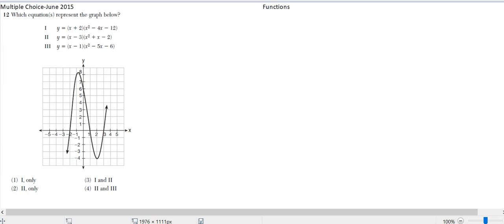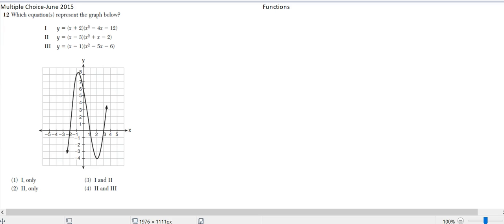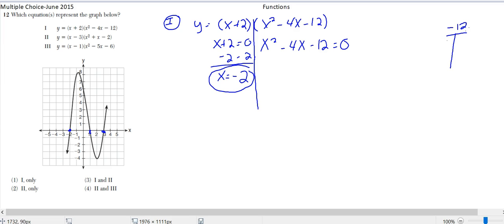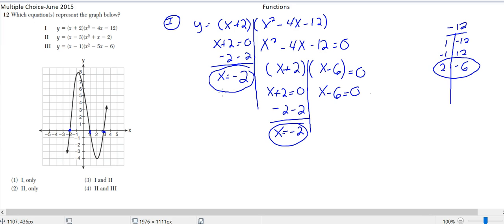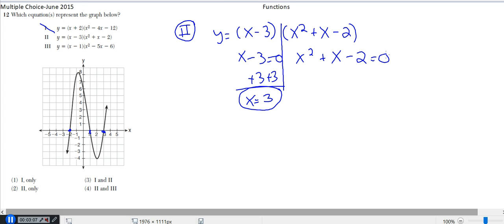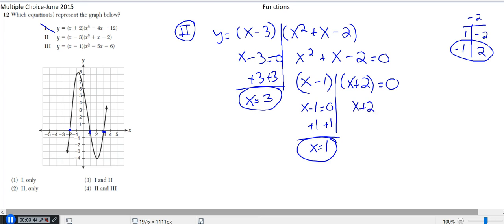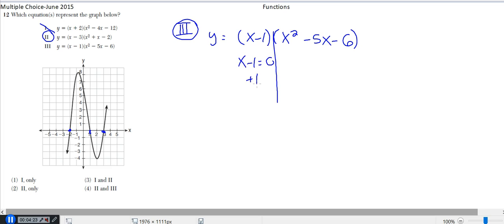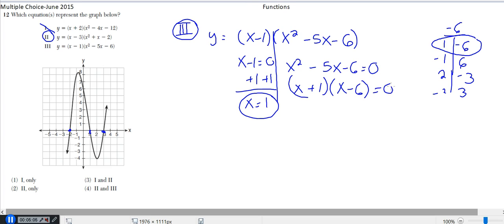Algebra 1 Regents-June 2015 #12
This is a video solution to question number 12 from the June 2015 New York State Common Core Algebra 1 Regents Examination. This question is related to the topic of Polynomial Functions.

If you have trouble understanding this question or its solution, check out which will teach you everything you need to know about Polynomial Functions as they are tested on the NYS CC Algebra 1 Regents Exam.